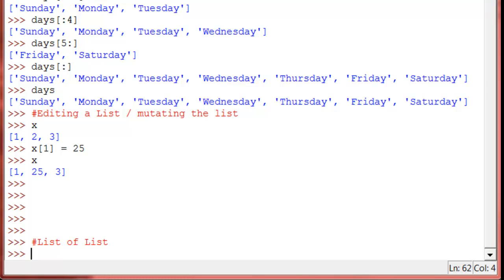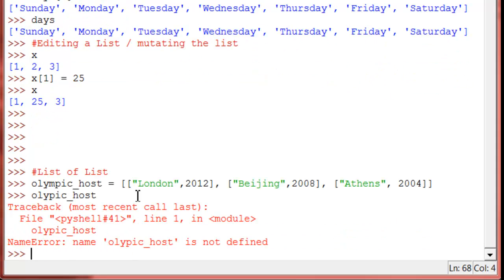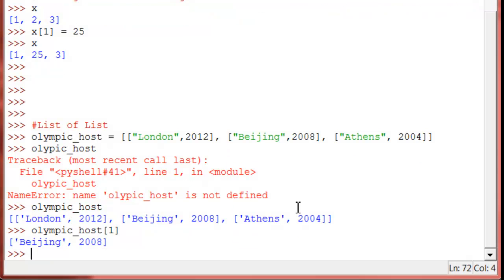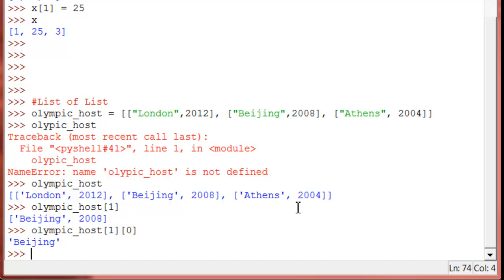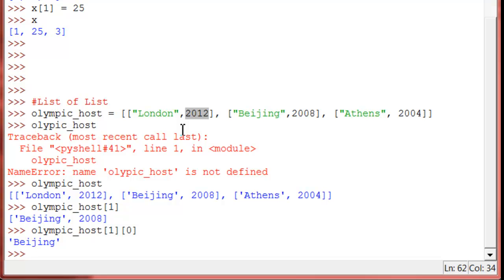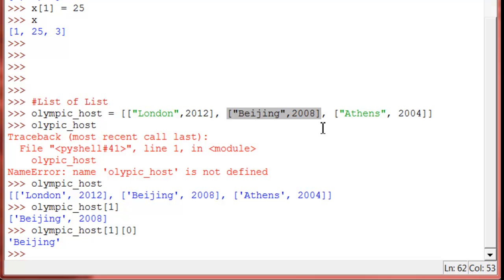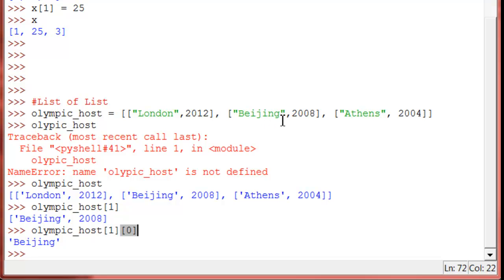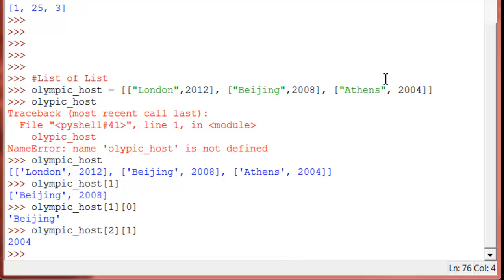06 List of List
Three points are highlighted in this video
1) We can store more than one data type in a list
2) We can have a list of list
3) we can use sub-indexing to select the item in a list that is stored in a list.